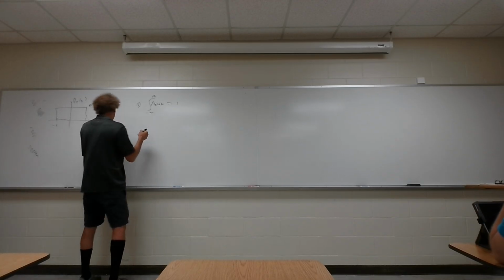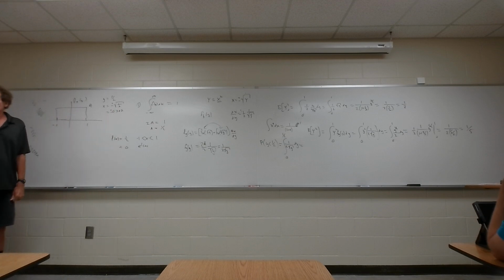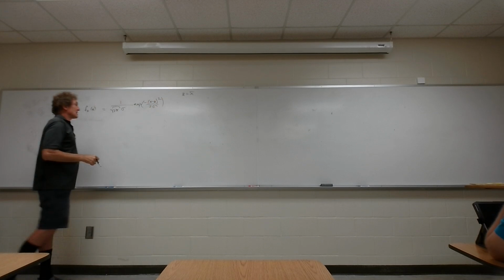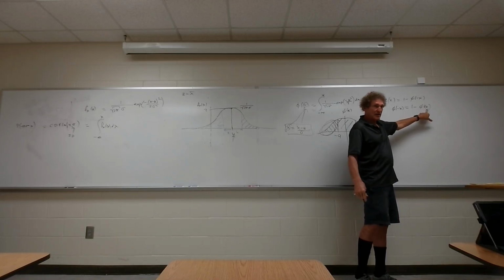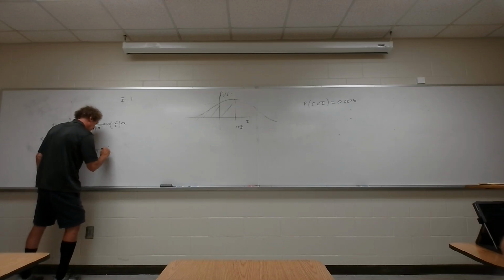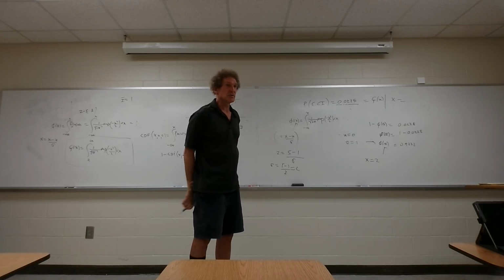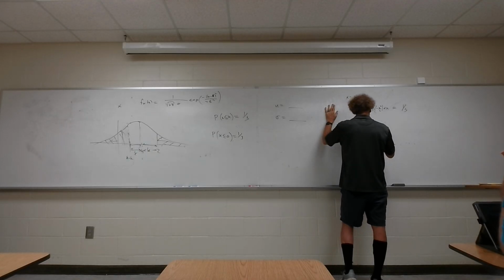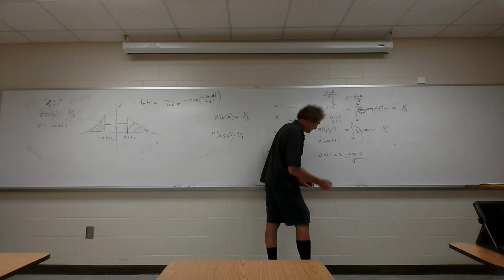Random Signals and Systems (class 9: 06/8/26)